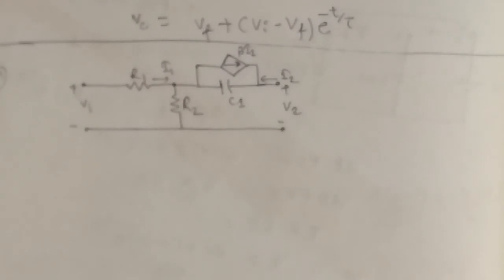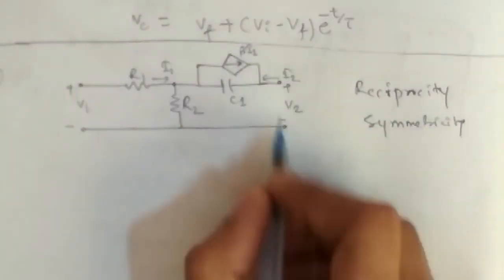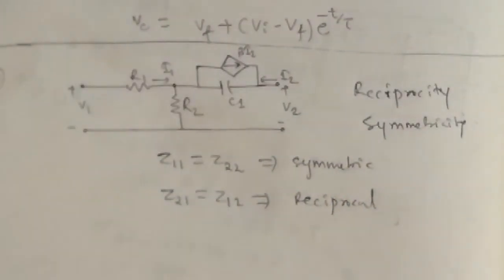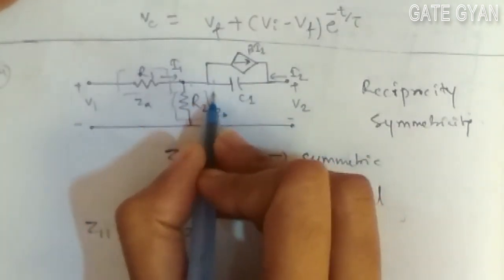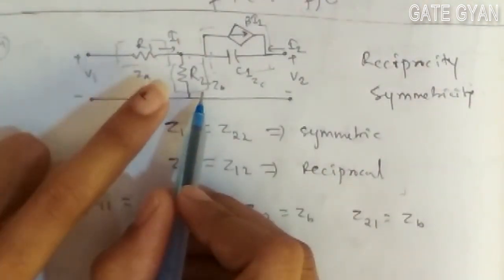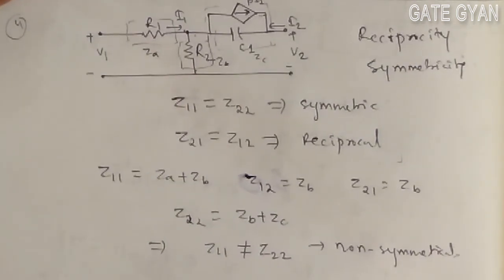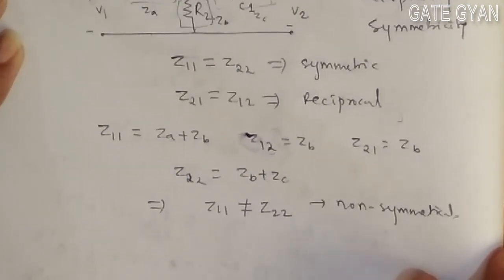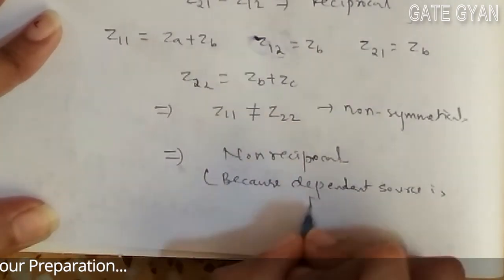ISRO 2018 Solutions Electronics |Question 37 Set-A |ISRO Previous Year Paper| ISRO SERIES| GATE GYAN